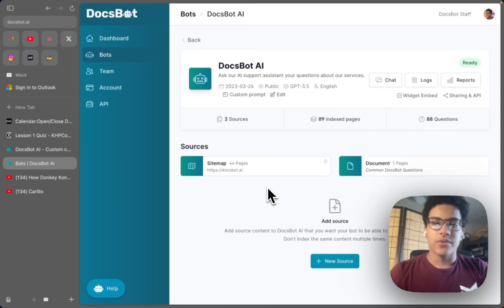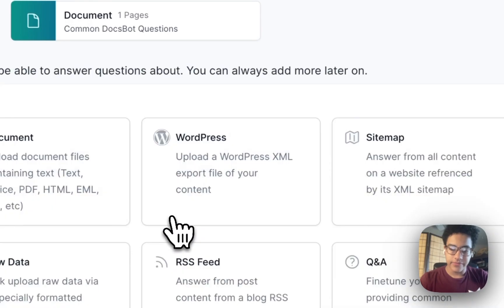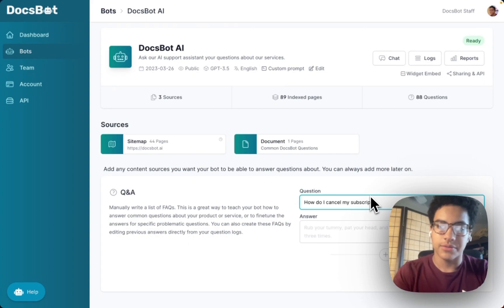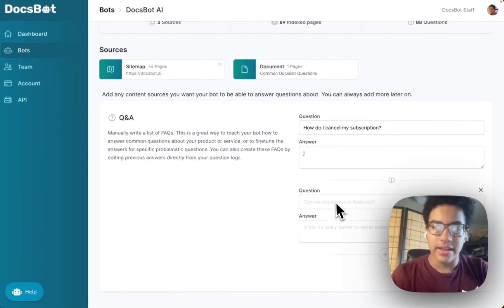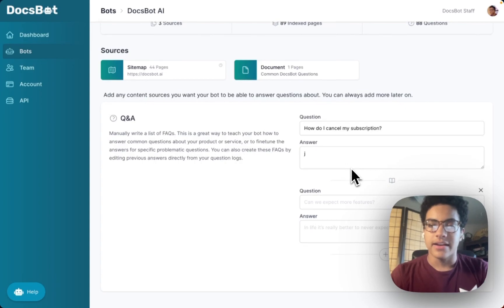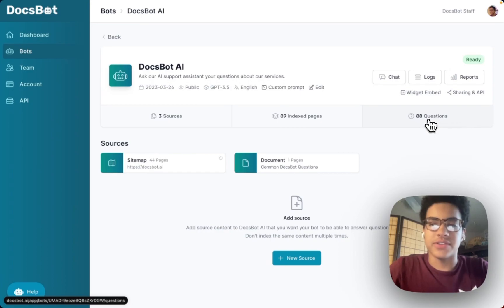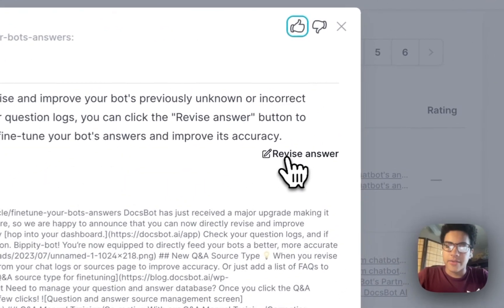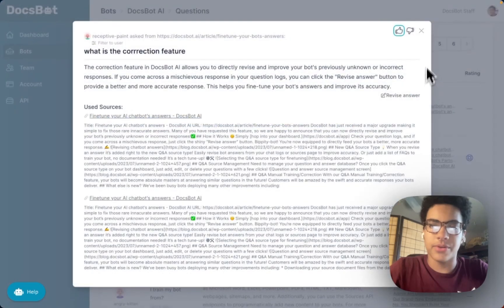A Beginner’s Guide to Fine-Tuning Your AI Support Bot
A guide on how to fine-tune your AI support chatbot using DocsBot AI. Learn how to add FAQs, revise bot responses, and ensure accurate AI answers, preventing hallucinations and enhancing user trust.